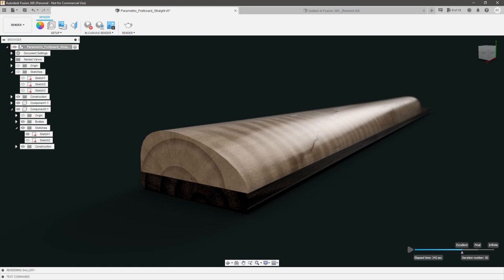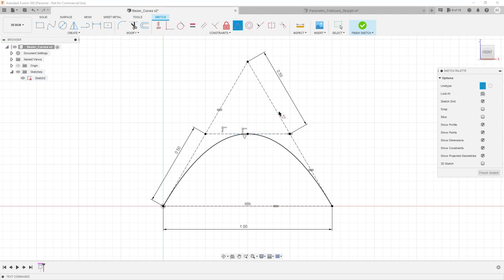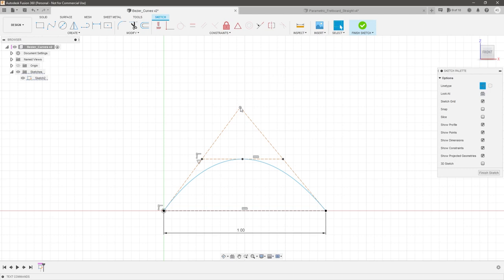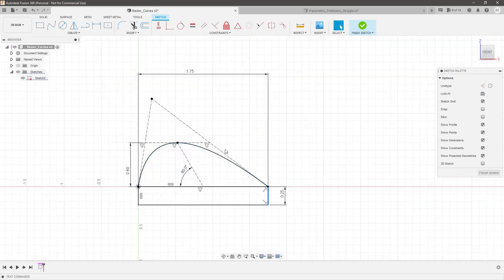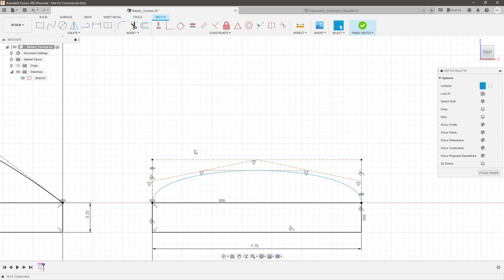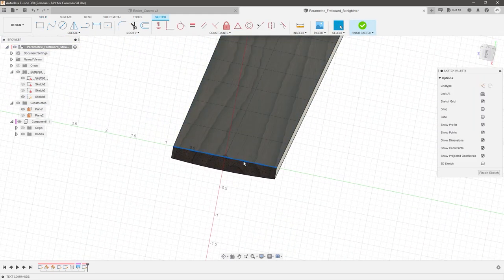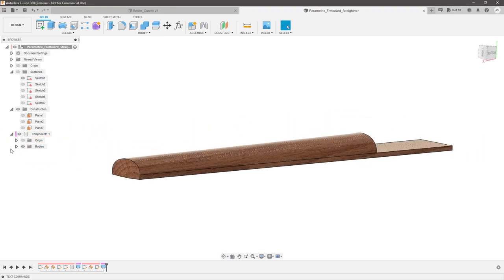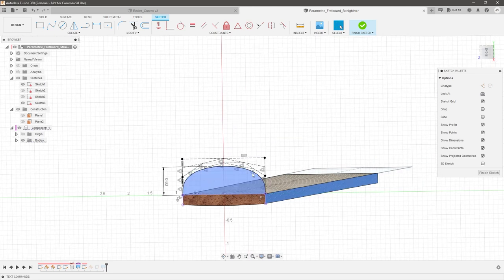This secret to control point splines changes everything | Mastering guitar neck profiles.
Today we go in depth about the fundamentals of how to create and define control point splines in Autodesk Fusion 360 so that we can create better and more comfortable neck profiles for guitars. It turns out that control point splines are quadratic and cubic Bezier curves... which means they are fairly elegant to constrain if you recreate the geometry that generate them.

Much of my understanding of this concept is thanks to Freya Holmér's amazing video titled "The Beauty of Bézier Curves". You can find her video here:

Discord Server: Come chat with me and other viewers!

0:00 Introduction
2:09 Anatomy of Control Point Splines (Quadratic & Cubic Bézier Curves)
17:21 Creating Symmetric Neck Profiles
23:02 Evaluating Curvature & Creating G2 Connections to the Fretboard.
26:52 Creating Asymmetric Neck Profiles
31:00 Splitting Surfaces to Prepare for Headstock and Heel Transitions

32:31 Final Thoughts